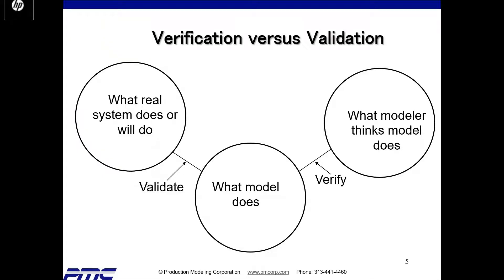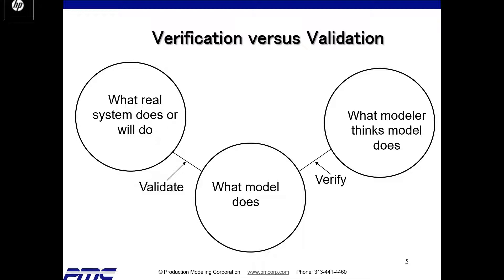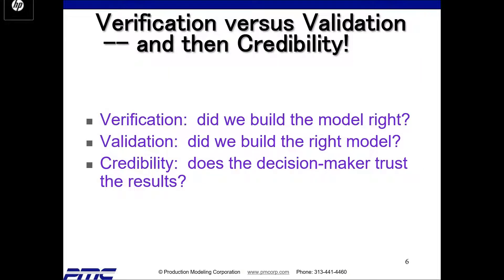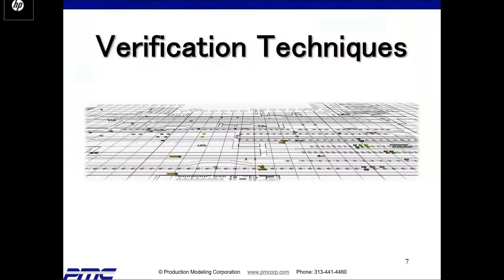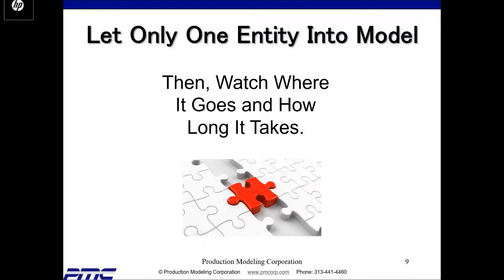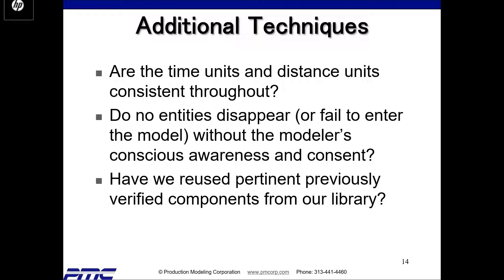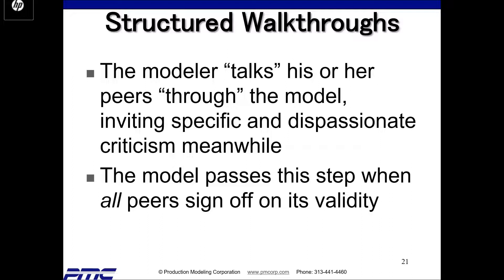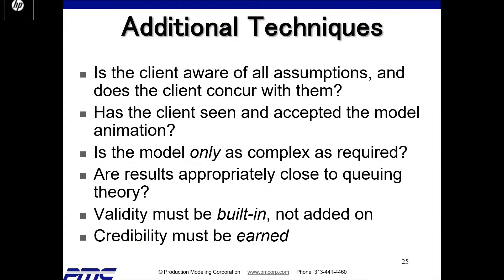Critical Role of Verification and Validation in Discrete Event Simulation Applications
Webinar Presentation: Critical Role Of Verification and Validation Techniques in Discrete-Event Simulation Applications.

Discrete-Event Simulation is a valuable tool to analyze and assess proposed capital expenditures and choices of operational procedures to find the best contributors to the quality and improvement of the bottom line. This webinar explores the importance of these closely related topics: Verification — “Did we build the model right?” and Validation — “Did we build the right model?” Techniques of both, culled from reference works, published case studies, and our own extensive experiences, will be presented and evaluated.
PMC’s unique simulation techniques and vast experience in various simulation software have yielded great results for its clients in the field of healthcare, transportation, food industry, manufacturing, etc. Our simulation consulting experts have experience with many simulation software packages. PMC provides simulation services including modeling consulting, software sales, training, and support in major discrete-event simulation software.